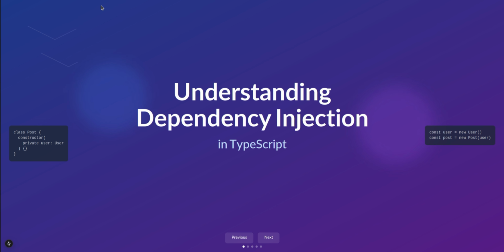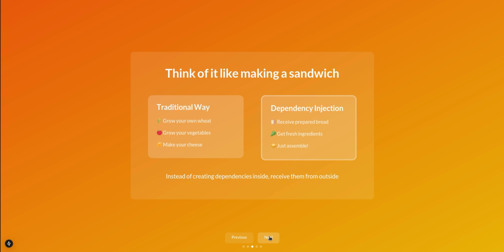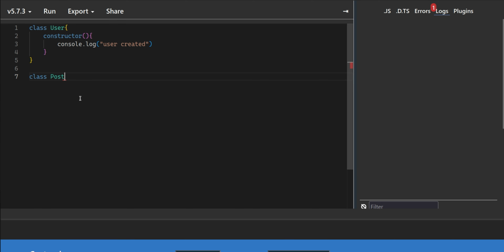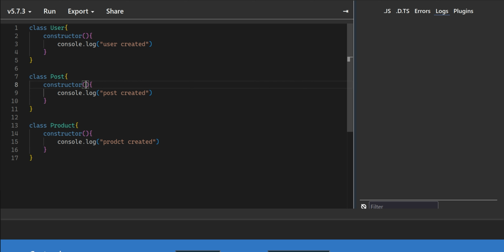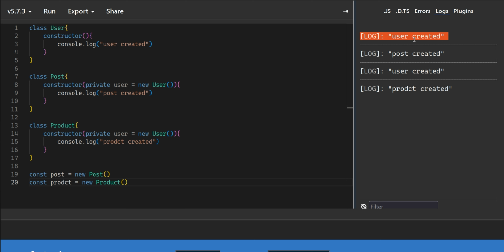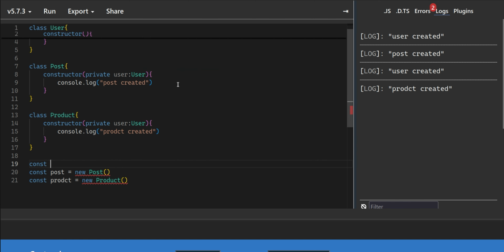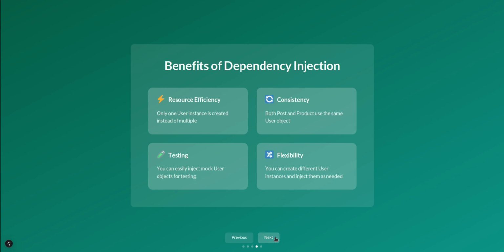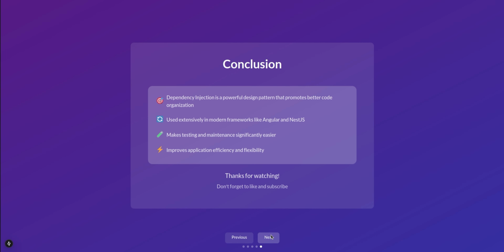Dependency Injection with Typescript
Understanding Dependency Injection in TypeScript | Programming Tutorial
Learn how dependency injection works with clear examples and visual explanations. We'll cover:

What dependency injection is and why it matters
Real-world example to understand the concept
Best practices and common patterns
Benefits for your code architecture
Practical implementation in TypeScript

Perfect for beginners and intermediate developers looking to write more maintainable code. Examples use TypeScript with modern syntax.